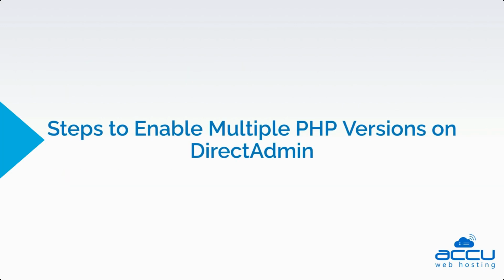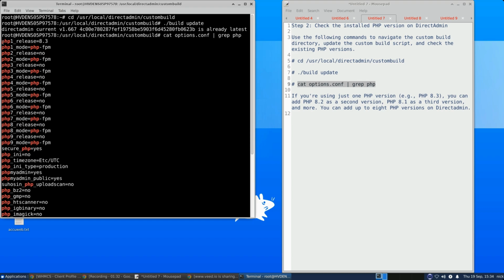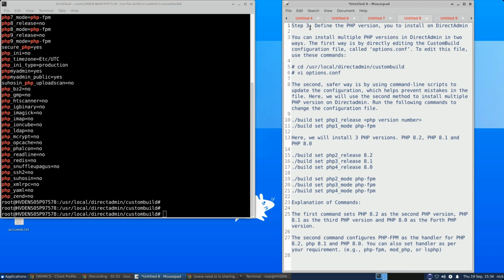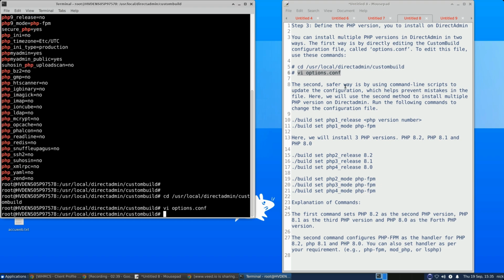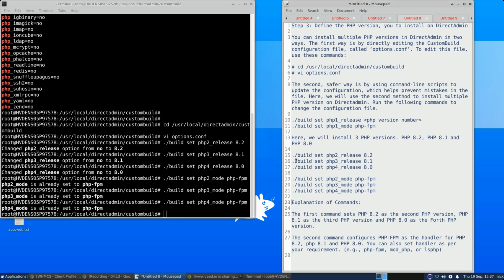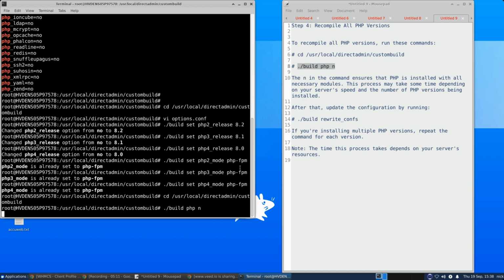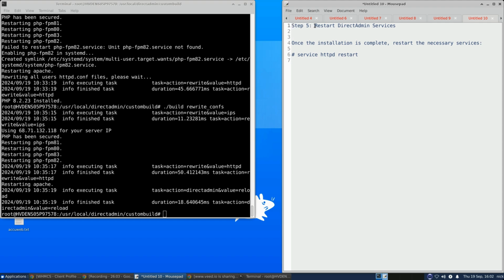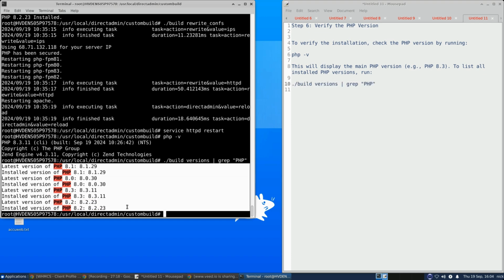How to Enable Multiple PHP Versions in DirectAdmin: A Step-by-Step Guide | AccuWeb Hosting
In this video, we’ll walk you through the process of enabling multiple PHP versions in DirectAdmin.

Whether you're managing a website that requires different PHP settings or want to ensure compatibility with various applications, this tutorial covers everything you need to know.

We’ll demonstrate how to select and switch between PHP versions seamlessly, ensuring optimal performance for your projects.